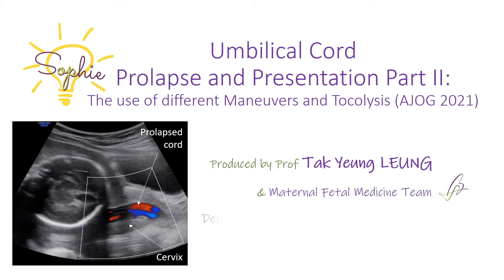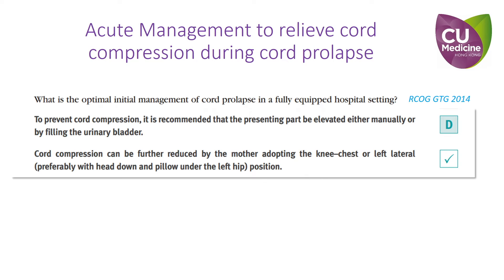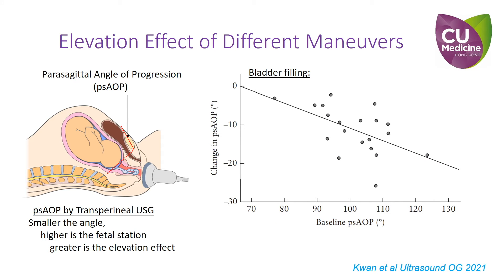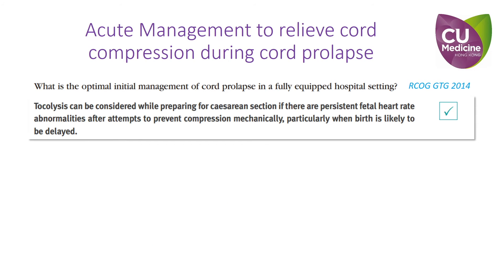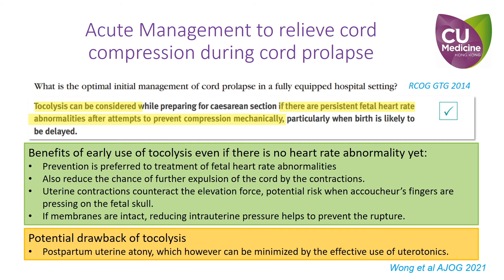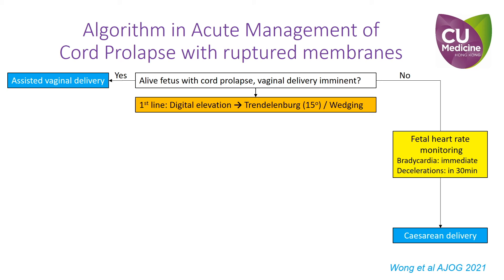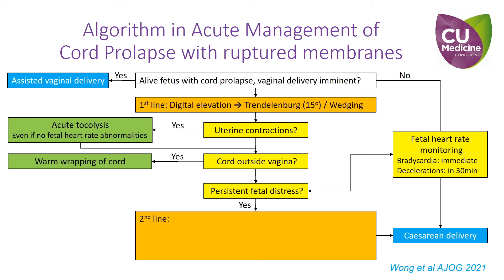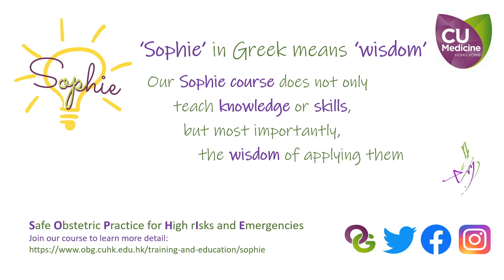Umbilical CordProlapse and Presentation Part II:The use of different Maneuvers and Tocolysis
Umbilical CordProlapse and Presentation Part II:The use of different Maneuvers and Tocolysis (AJOG 2021) | OBG CUHK

Narrated by: Dr Lo WONG (O&G CUHK)
Produced by: Prof Tak Yeung LEUNG (O&G CUHK)

To learn more about umbilical cord prolapse and cord presentation,
you are invited to join the SOPHIE course
organised by the Department of Obstetrics and Gynaecology, The Chinese University of Hong Kong.

SOPHIE is the acronym of ‘Safe Obstetric Practice for High rIsks and Emergencies’ and is also the Greek word for 'wisdom'. Our Sophie course does not only teach knowledge or skills, but most importantly, the wisdom of applying them.

Please refer to our website, Facebook, Instagram or Twitter for more details.

Wechat : wxid_orxuxvtf4b6j22